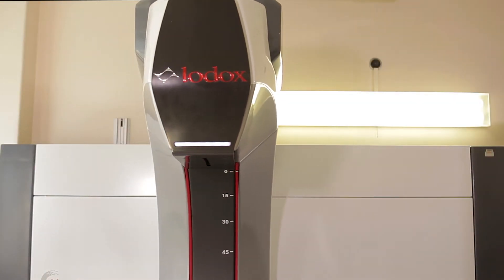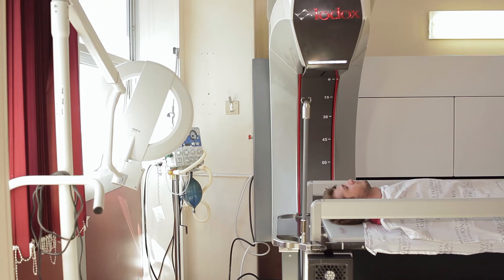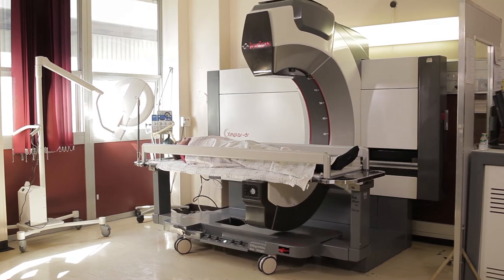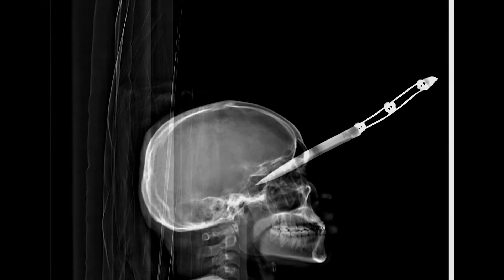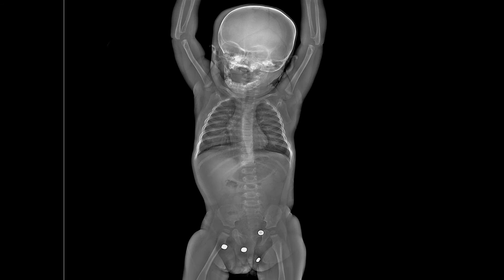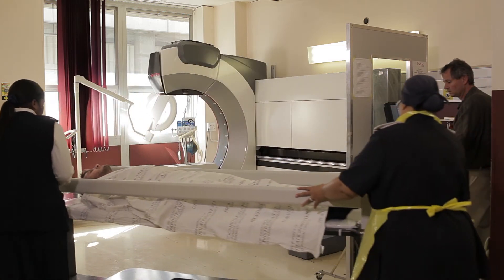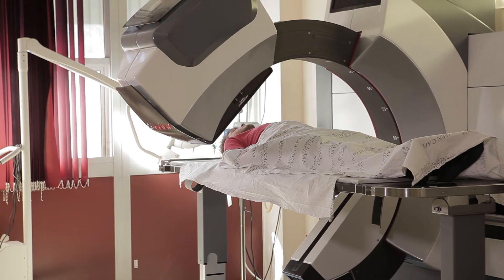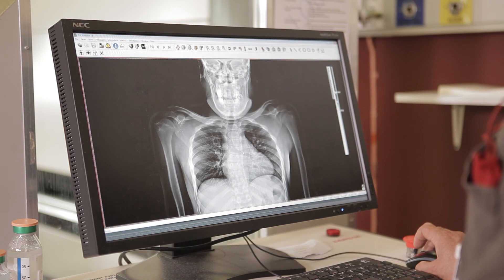Lodox Xmplar-DR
Introducing Xmplar-DR, the latest innovation from Lodox Critical Imaging Technology. Featuring a new integrated Smart-Trolley with weight sensors and automated AP to Lateral shifts. Lodox Systems, Miss Nothing. Faster.